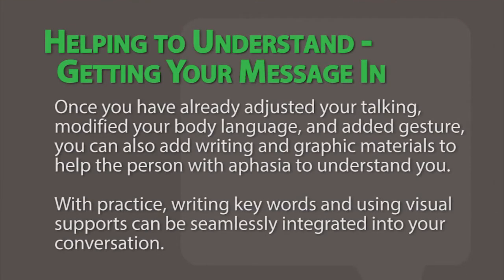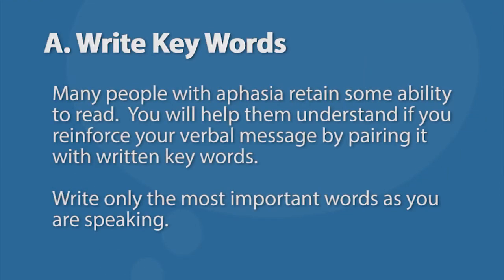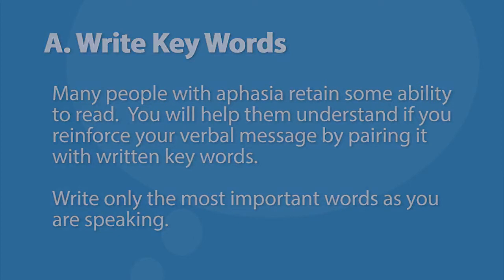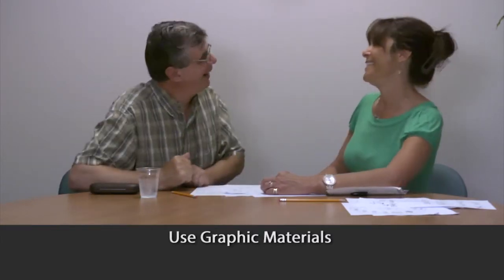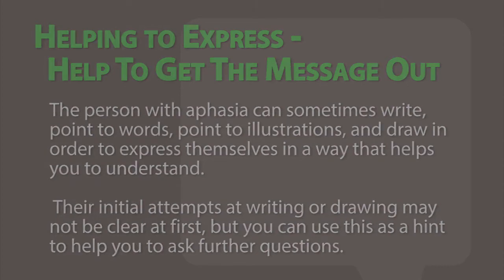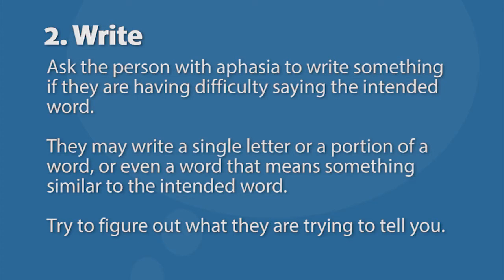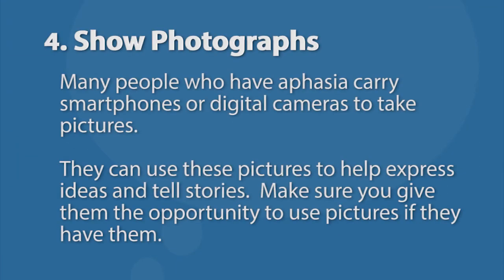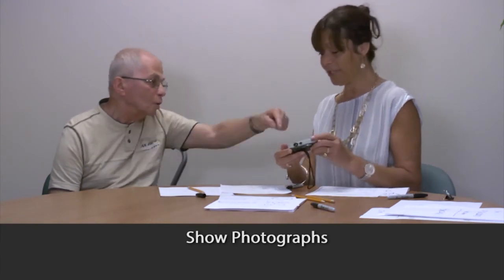LPAA 101 In Action: Using Writing and Graphics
AphasiaAccess is pleased to provide this video as a companion piece to its August 20, 2015 webinar on Communication Challenges in Health Care, led by Nina Simmons-Mackie, PhD.